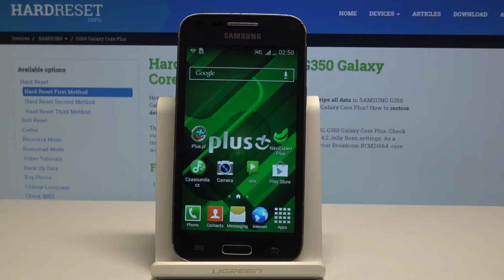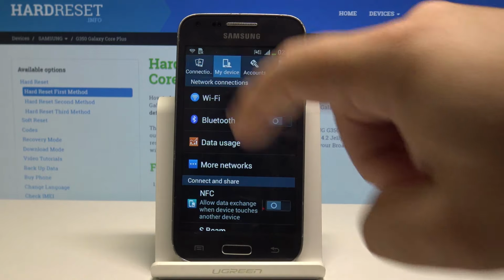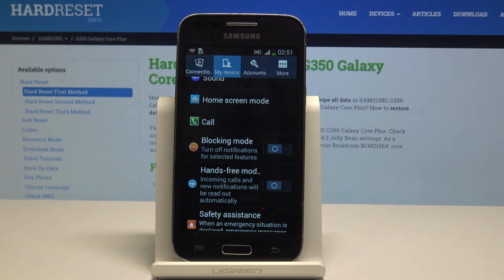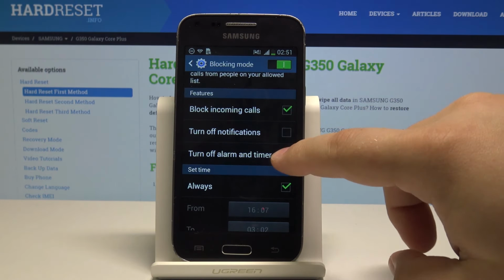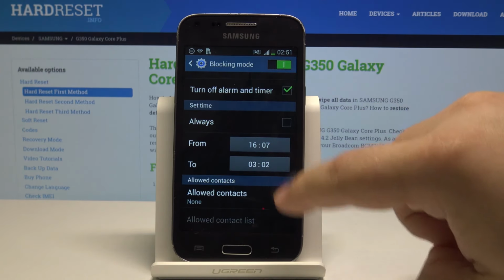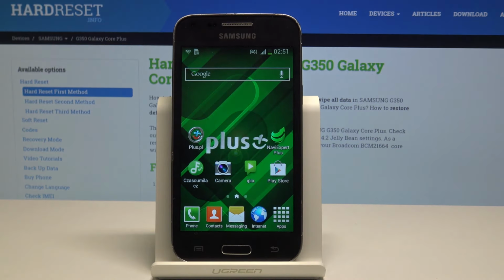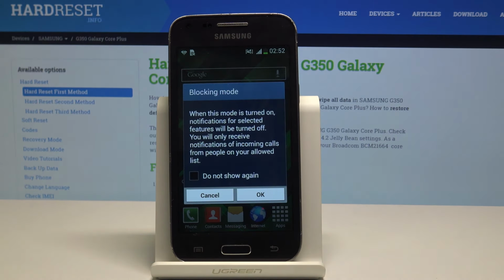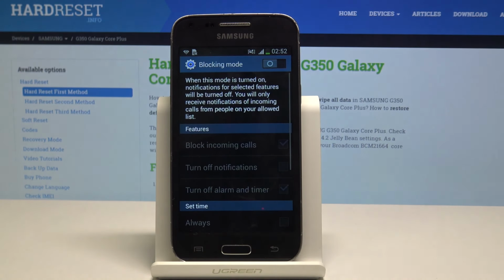How to Enable Do Not Disturb Mode in SAMSUNG Galaxy Core Plus - Mute Sounds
Find more info about SAMSUNG Galaxy Core Plus:
We are presenting the full process of enabling do not disturb mode in SAMSUNG Galaxy Core Plus. If you want to mute sounds and vibration in your Samsung device, then follow the instruction above and smoothly get into sound settings to easily activate do not disturb mode. In the result, nobody will be able to disturb you.

How to enable DND Mode in SAMSUNG Galaxy Core Plus? How to activate Do Not Disturb Mode in SAMSUNG Galaxy Core Plus? How to use DND Mode in SAMSUNG Galaxy Core Plus? How to mute all notifications in SAMSUNG Galaxy Core Plus? How to schedule DND Mode in SAMSUNG Galaxy Core Plus?